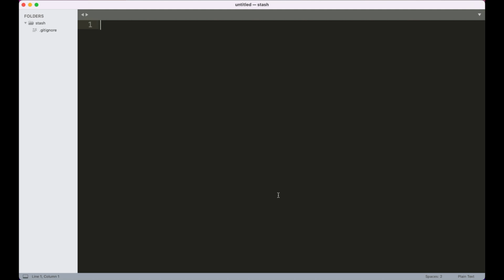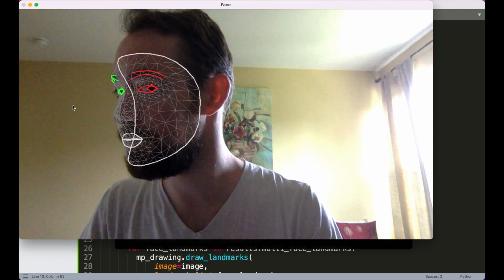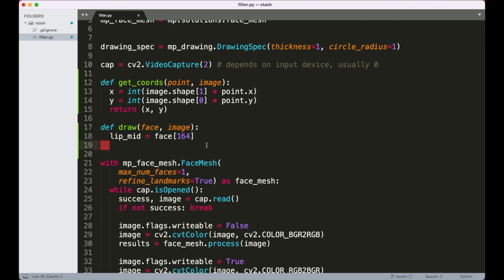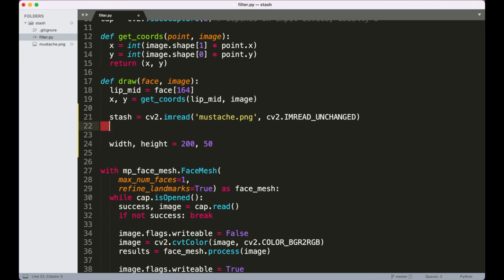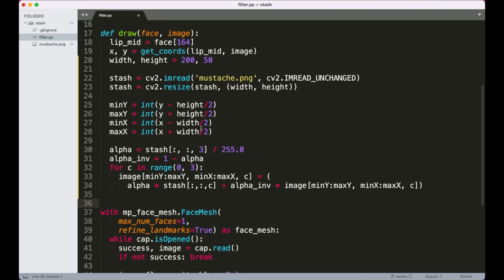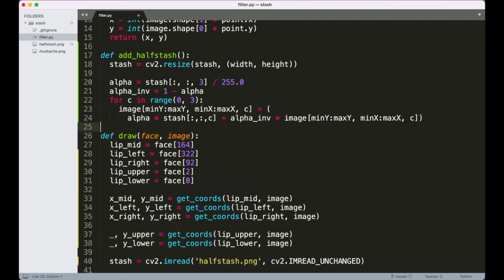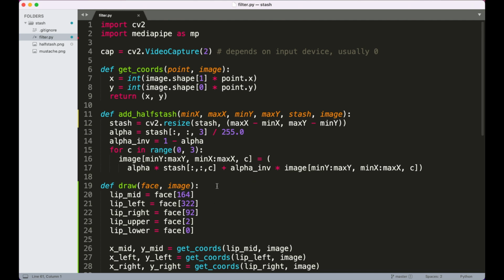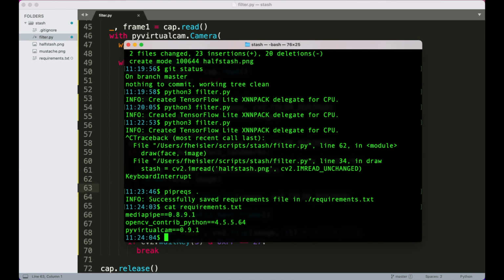Coding a Zoom video filter in Python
Create your own custom face-tracking video filter using Python, OpenCV, and MediaPipe.

In this tutorial we overlay a mustache on a tracked face. This filter can be used in Zoom, Teams, etc. It also works with video recordings as input.

00:00 Intro
01:24 MediaPipe Face Mesh
05:21 Using facial landmarks
07:26 Drawing shapes with OpenCV
10:21 Prepare the mustache
11:45 Overlay the mustache
17:30 Scale the mustache
23:57 Other possibilities
24:25 Code cleanup
25:23 Concluding thoughts
26:00 BUT WAIT THERE'S MORE pyvirtualcam for output
28:33 pipreqs to create requirements.txt